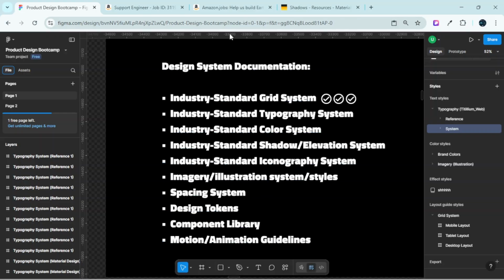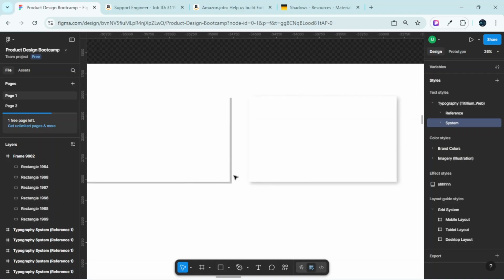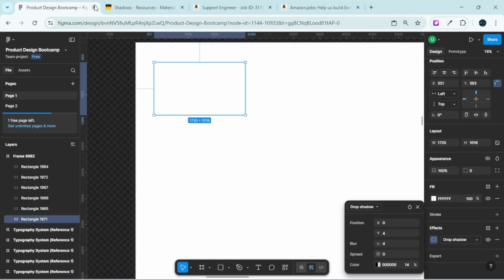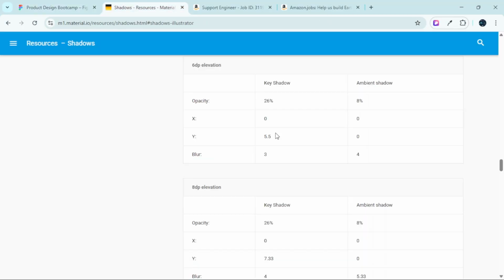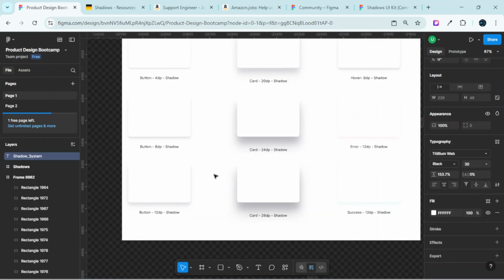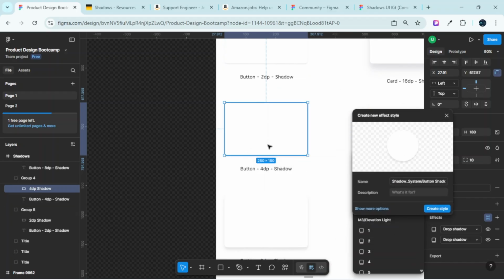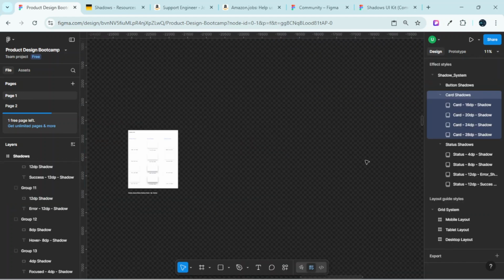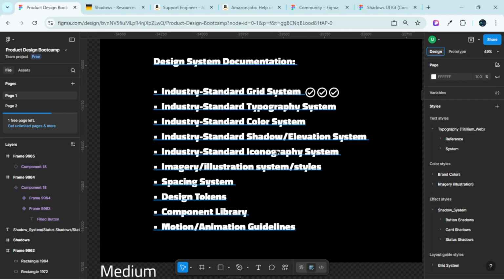Industry-Standard Shadow System | Shadow Design System Tutorial for Product & UI/UX Designers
Welcome to this complete beginner-friendly tutorial on Industry Standard Shadow Systems for UI/UX and Product designers. In this lesson, you will learn how professional designers create, organize, and apply elevation and shadow systems to build visually consistent, scalable, and accessible digital products.

In this full tutorial, you will learn how shadow systems work from the ground up — starting with the practical applications of shadows, then progressing into shadow tokens, drop shadow properties, Material Design shadow principles, open-source shadow resources, shadow style guides, repositories, and real-world applications of shadow systems in interface design.

Whether you are completely new to design systems or looking to strengthen your UI design fundamentals, this course will help you understand how modern products use industry-standard shadow systems to communicate depth, hierarchy, and interaction across user interfaces.

📚 By the end of this course, you will understand:
• The purpose of shadow systems in UI design
• Drop shadow properties and configuration
• Shadow tokens and design consistency
• Material Design shadow principles
• Open-source shadow resources in Figma
• Creating shadow style guides and repositories
• Naming conventions for shadow systems
• Applying shadow systems to real-world UI components

👥 This course is ideal for:
• UI/UX designers
• Product designers
• Students and aspiring creatives using Figma

💻 For the best learning experience, we recommend watching this course on a laptop or desktop.

⏱️ Timestamps

0:00 Applications of Shadow Systems

3:21 Applying Shadow Tokens to Layouts | Drop Shadow Effect (Position, Blur, Spread, Opacity and Color)

9:41 The Material Design Guide | Shadow Effects for Sketch, Illustrator, Photoshop (Key Shadows and Ambient Shadows), Umbra Shadow, Penumbra Shadow

21:23 The Figma Community Resources | Open Source Shadow Styles

27:15 Shadow Style Guide and Repositories | Naming Conventions and Folder Creation, Card Shadows, Button Shadows, Status Shadows

43:46 Application of the Shadow System | System Status Application

📂 Resources

📚 References

• Google Material Design 1 Documentation

🎯 Continue Learning

📺 Video 4 (Beginner Lesson) — Introduction to Figma | Full Beginner Tutorial for Designers (UI/UX, Product and Graphic Designers):

📺 Video 5 (Advanced Lesson) — High-Fidelity-Fidelity Responsive Website Design in Figma | Atomic Design Framework | UI/UX & Product Design:

Join the UTF community and stay updated with design resources, learning updates, and future courses: